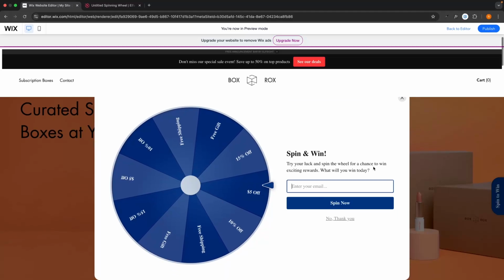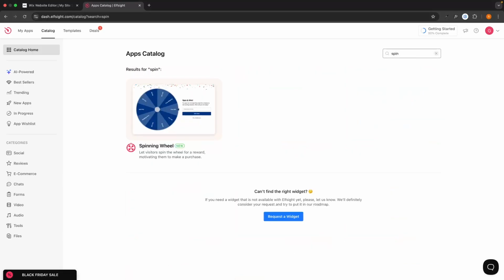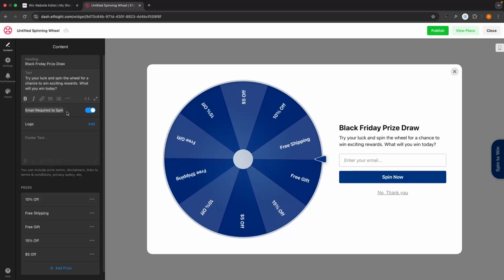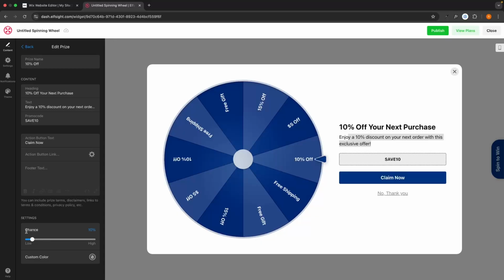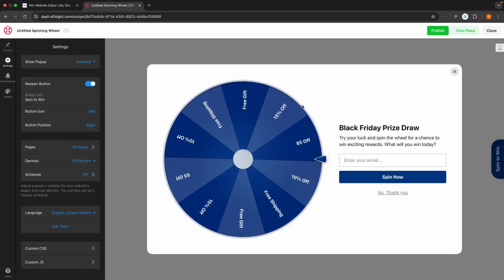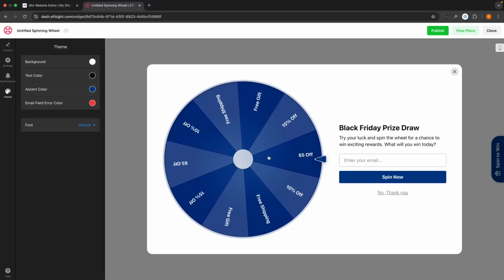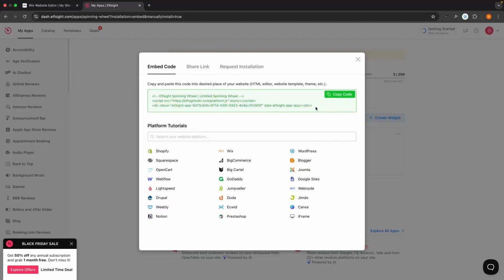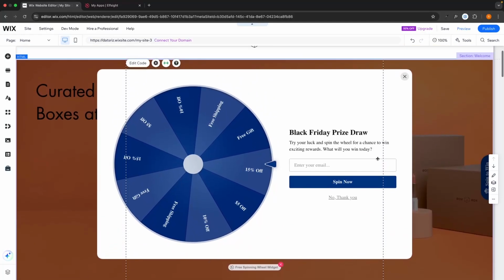How to Add a Spinning Wheel to Wix (2025)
In this video, Ill show you how to add a spin to win prize wheel to your Wix website